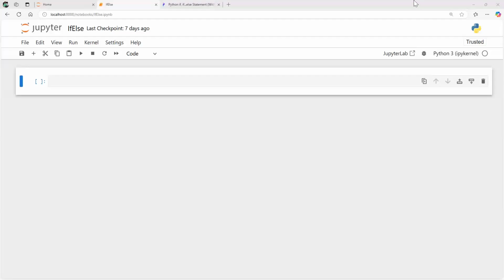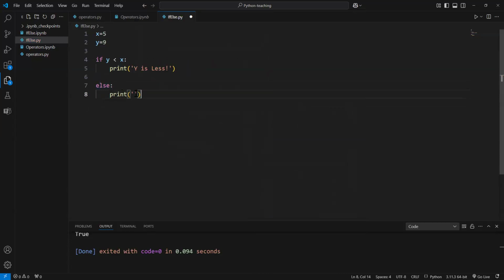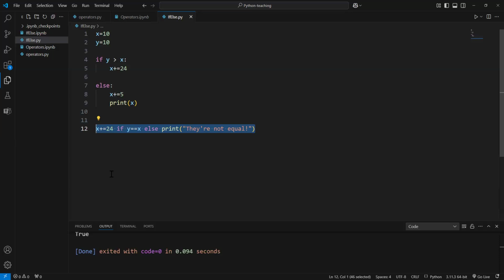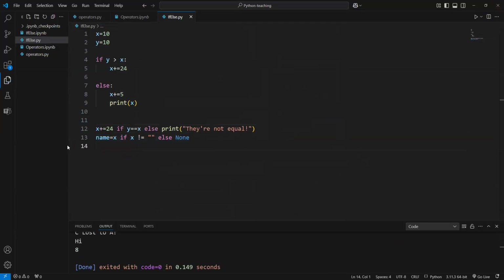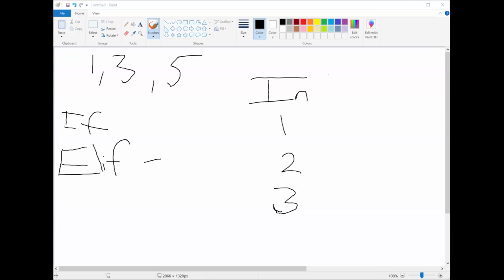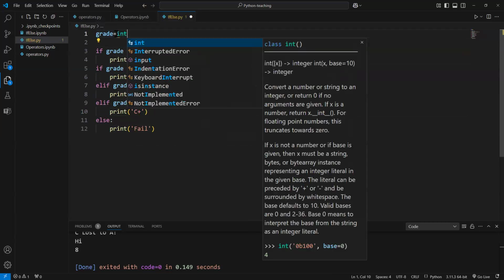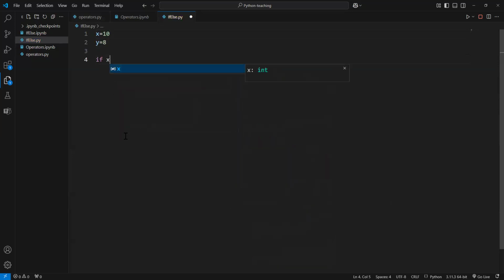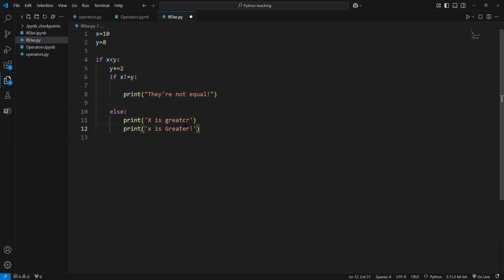AI Prerequisite Program - Session 8 | Getting Started with AI Foundations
In this video, we’ll break down everything you need to know about if-else, elif, and nested if-else statements to take your Python programming skills to the next level. 🚀

🔑 What You’ll Learn:
✔️ How to use if and else to make basic decisions in Python.
✔️ The power of elif for handling multiple conditions.
✔️ When and how to use nested if-else for complex decision-making.

💡 Perfect For:

Beginners looking to master Python conditionals.
Anyone struggling to understand how decision-making works in Python.
Coders looking for simple, clear explanations with examples.
🔧 Code Examples Covered:
1️⃣ Basic if-else statement.
2️⃣ Using elif for multiple conditions.
3️⃣ Creating nested if-else statements for advanced logic.

🔥 By the end of this video, you’ll be able to:
✅ Write efficient conditional logic in Python.
✅ Use if-else statements to handle decisions in your code.
✅ Combine elif and nested conditions for complex scenarios.

📌 Don’t forget to:
💬 Drop your questions in the comments section, and we’ll be happy to help!